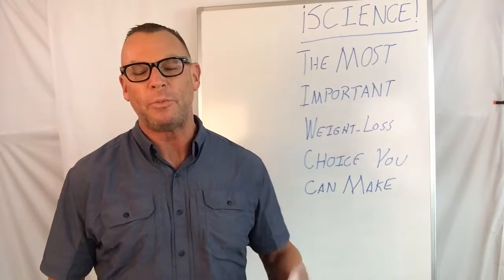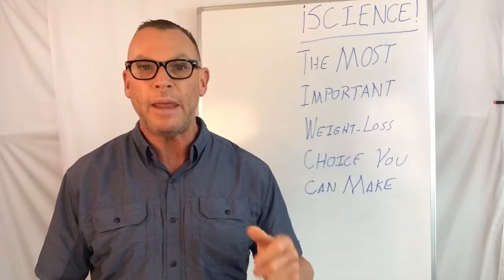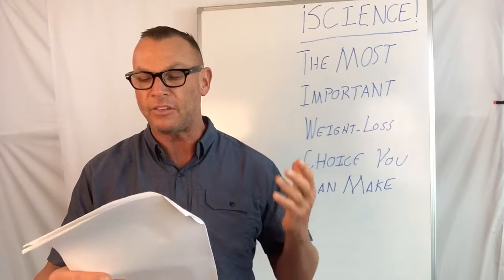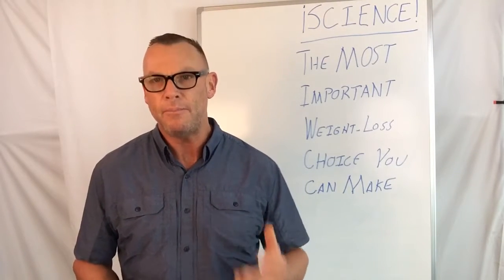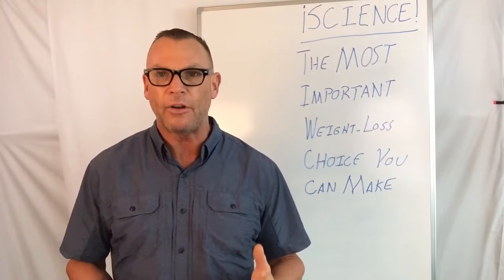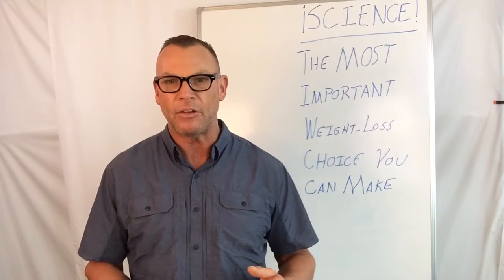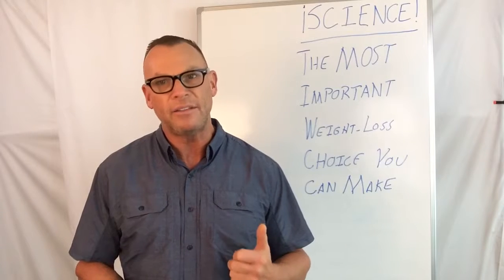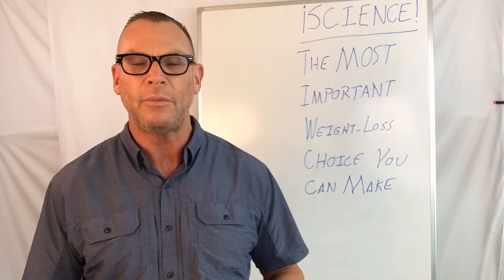Fort Worth Personal Trainers: The MOST Important Weight Loss Choice You Can Make (SCIENCE)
Remember to get results:
1. Nutrition first-You can't out-exercise your diet!
2. Lift Weights- the heavier you go the leaner you'll get.
3. Just say NO to Cardio- Short Burst Interval exercise beats old school cardio for fat loss. Less time, not boring, better results=win!
4. Group Support/ Motivation- You can't do it alone. Get around other people who want what you want and stick with them. Get around others who have accomplished what you want and you'll spend less time spinning your wheels more time getting results.